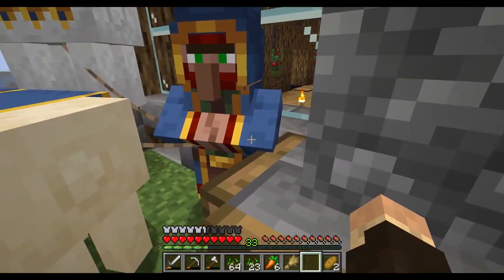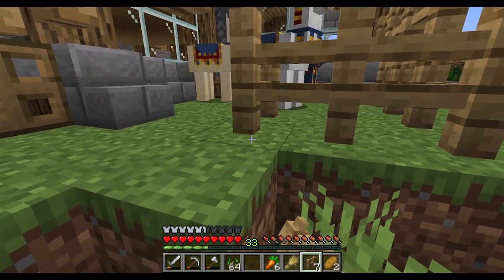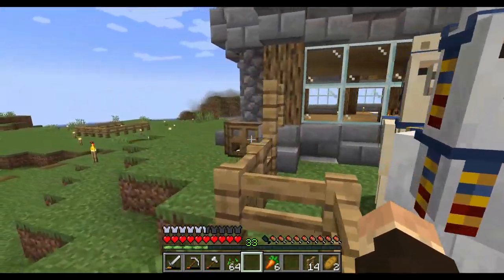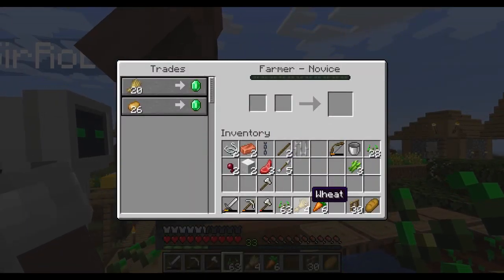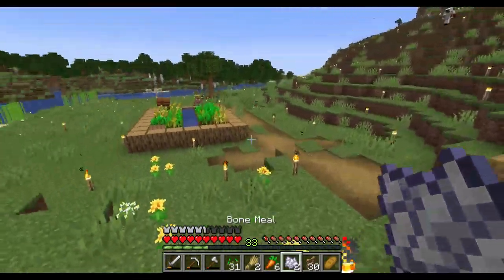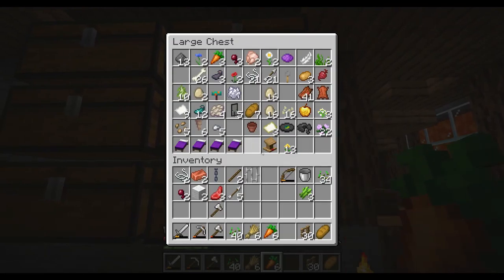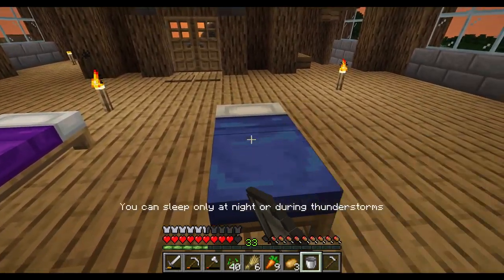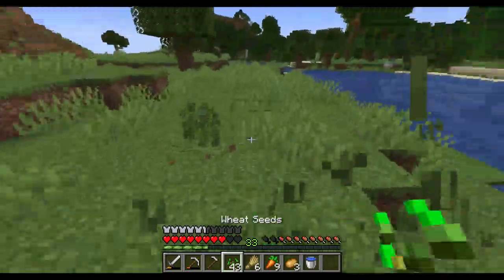Returning to Minecraft: Ep 22 - Llama man??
In this episode, we discover a llama man?? Who is this unknown traveler that just arrived unexpectedly at our doorstep? We find out, and end up making a farm!

The gist of the series:
So... my friend Dan and I haven't played Minecraft in years, and in this series we come together to discover the whole new game that Minecraft has become.

Before we were friends we each spent years of our lives on the game, albeit in very different ways. He built magnificent and complex redstone contraptions, while I was off living an anime-esque life of Avatar TLA Bending. After being away for so long we decided to return to the game we loved so much throughout our childhood and teen years.

Join us as we attempt to navigate our way through the unknown world of modern-day Minecraft, and through our adult lives.